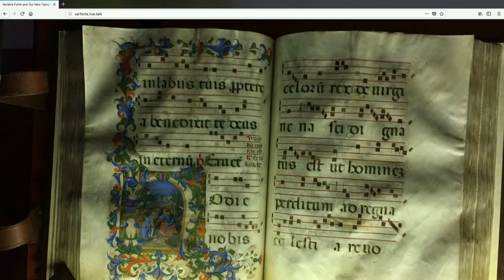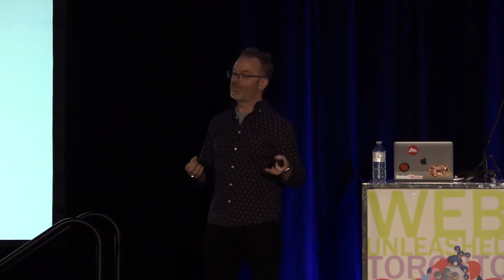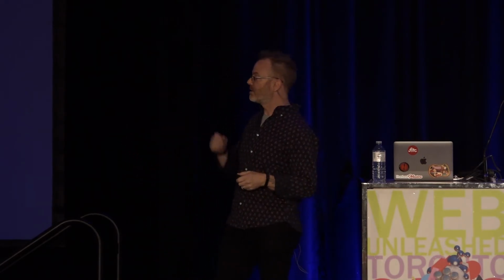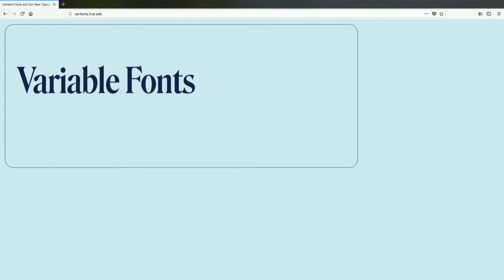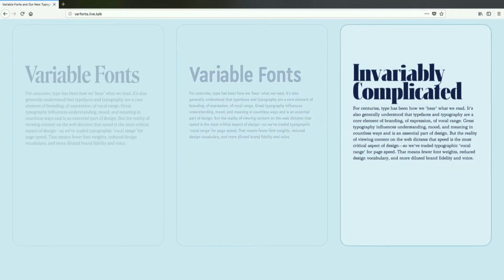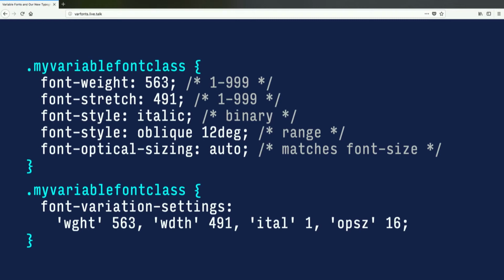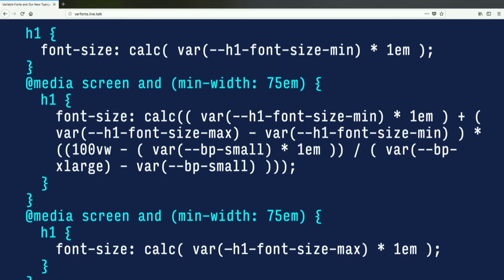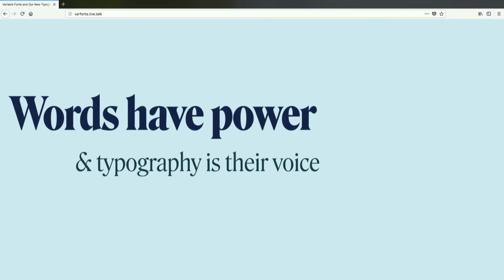Variable Fonts and Dynamic Typography with CSS - Jason Pamental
Scalable systems with modern CSS techniques.

Newer developments in CSS make it easier than ever to create robust, scalable, elegant typographic systems on the web and in apps. But the fun really starts when you add variable fonts. The design, technical, and performance benefits are really exciting—but when you combine them with other CSS capabilities like custom properties, calculations, and grid—it’s a whole new way to think about design and development. Jason will show how they work together by using some variable fonts in layouts that work across screen dimensions, accessibility needs, design requirements, and even network speeds—better than you thought possible.

Jason Pamental
Designer/Strategist/Tinkerer/Typographer, RWT.io